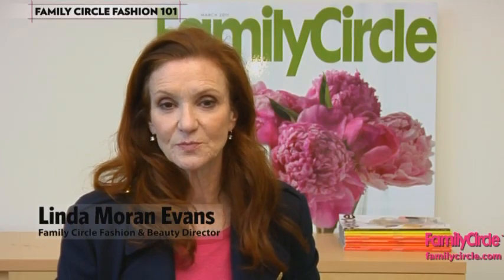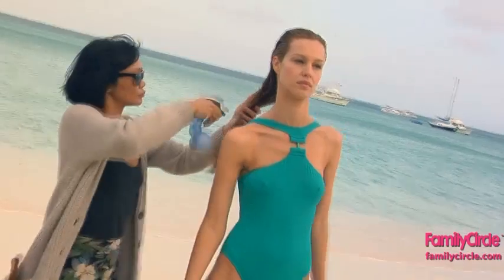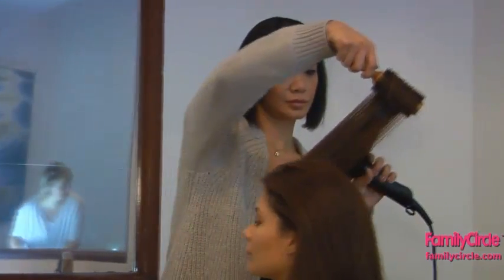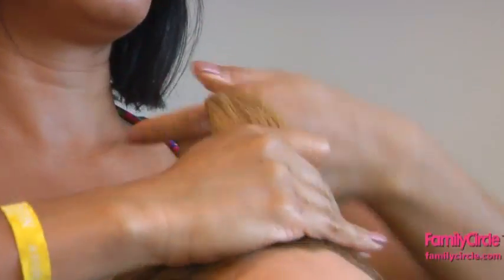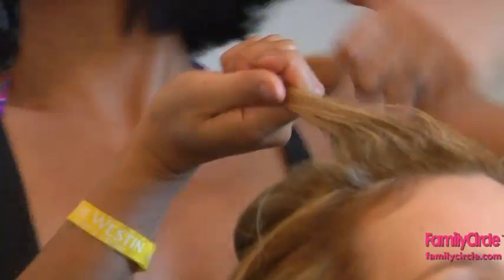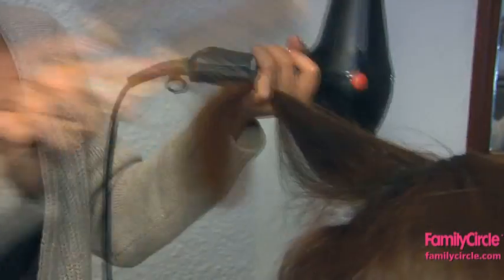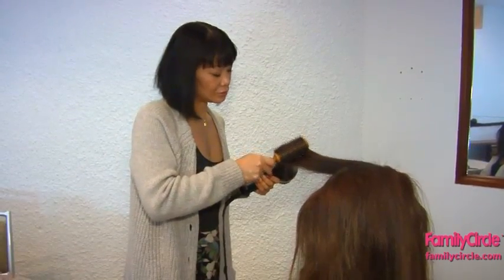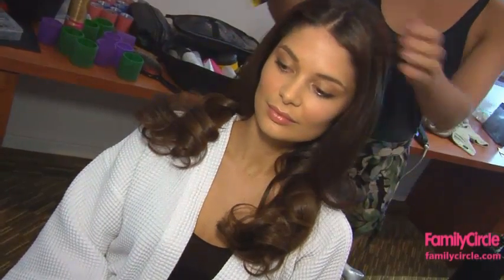[Family Circle] The Perfect Blow Out for Your Hair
Expert tips for executing the perfect blow out and ending bad hair days.

For more beauty tips, go to familycircle.com.